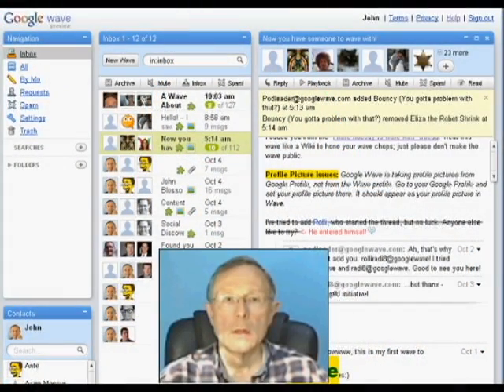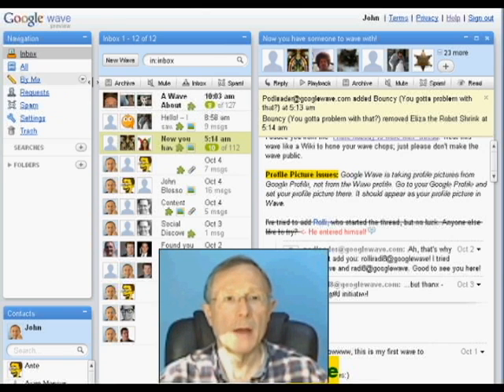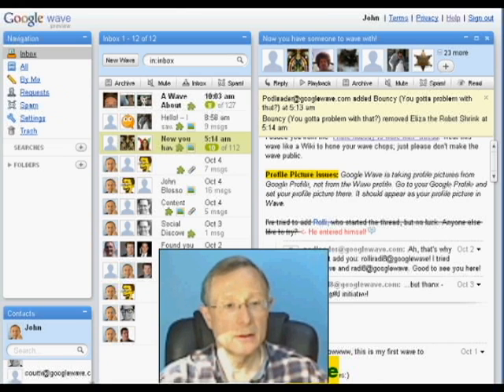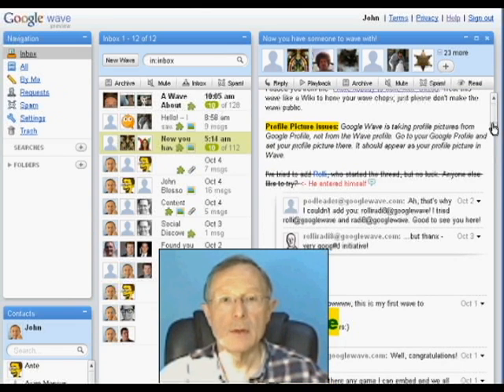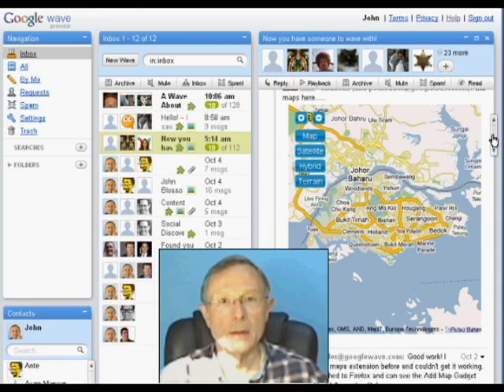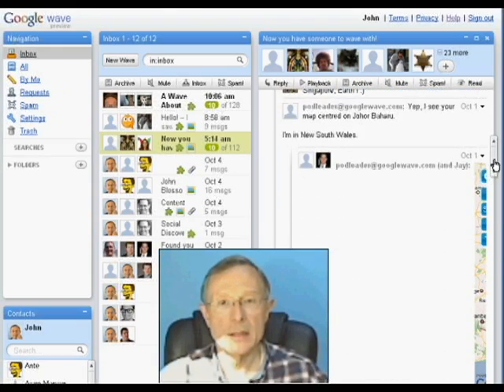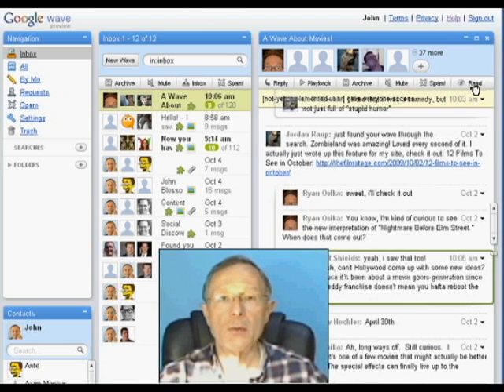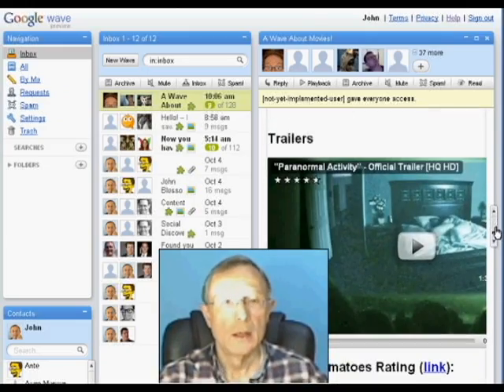ShoreViews Video - A Hands-On Look at Google Wave Preview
A short tour through some of the early waves. What are your thoughts on the early days of this technology?